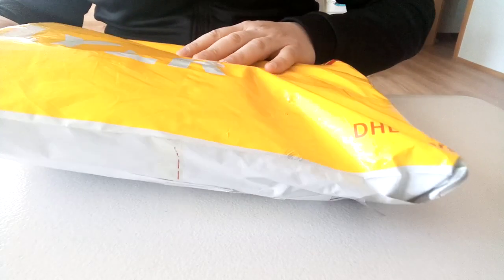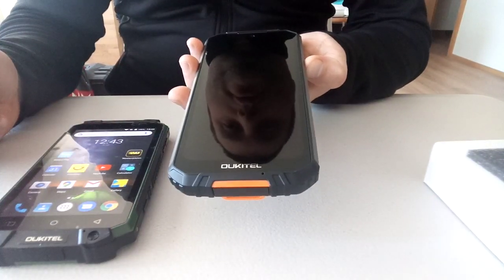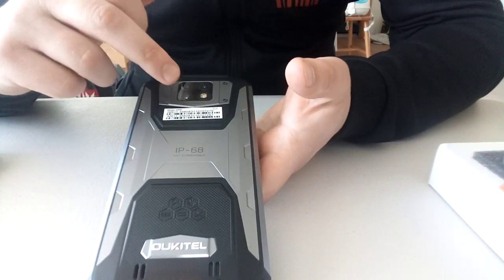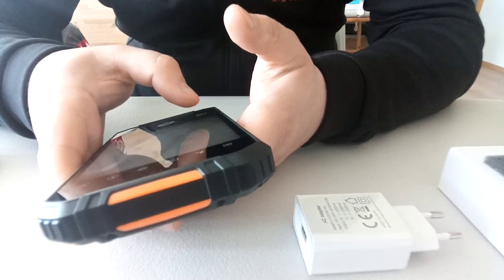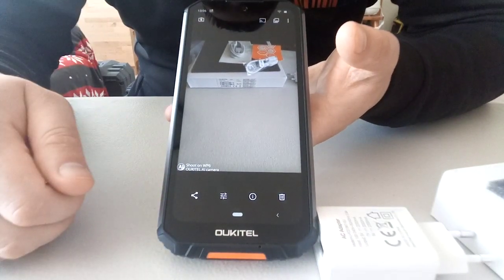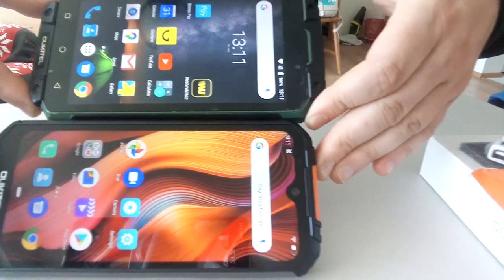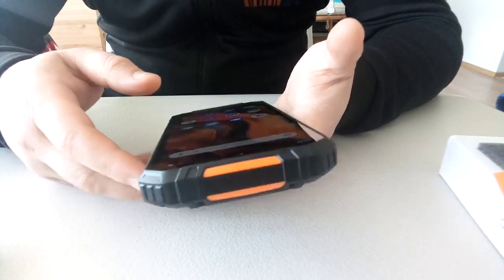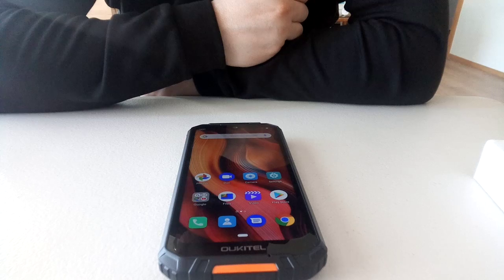Oukitel WP6 (rugged) - Great 48 MP camera & 10000 mA survival phone - unboxing, review, comparison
The phone has been bought in Gearbest with a good discount.
This is one a best phones in the market right now with an awesome Sony 48 mp camera and the 10 Amps battery that can be taken anywere without the fear of losing energy while doing your rutine activities.